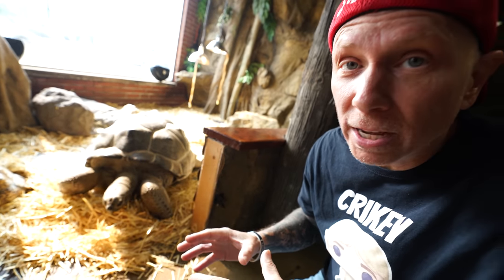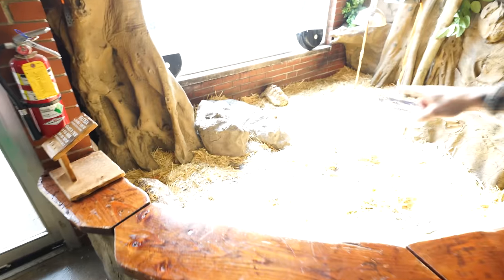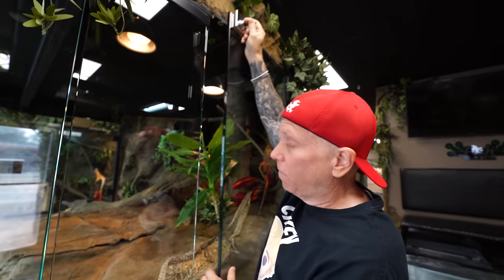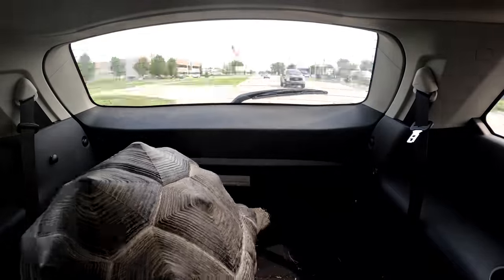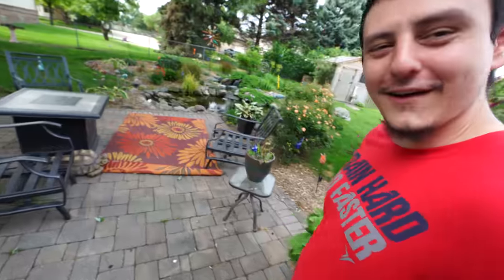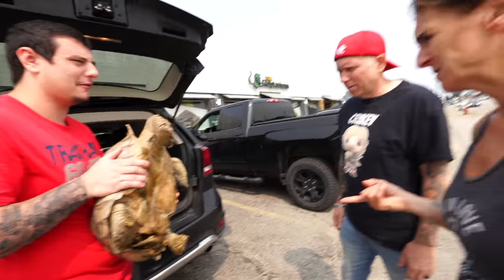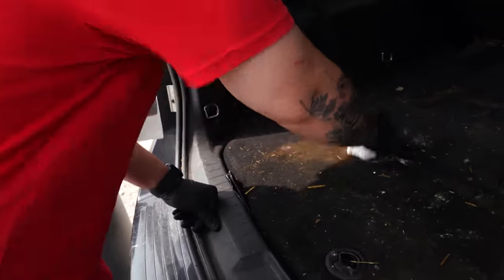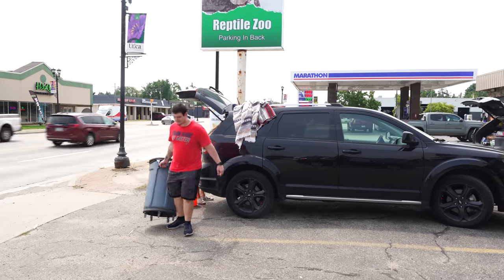Something Is Wrong With My Giant Tortoise!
Taking Matilda To My House! 🏡  Calling @GardenStateTortoise for advice on how to help my Giant Aldabra Tortoise.